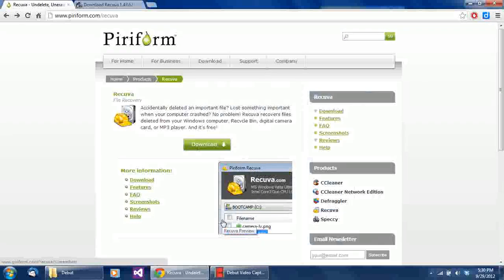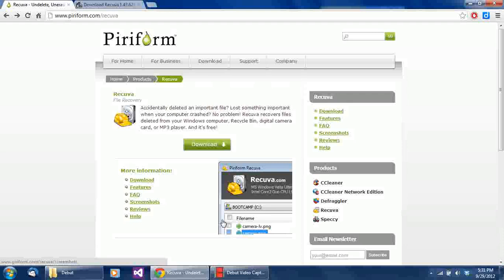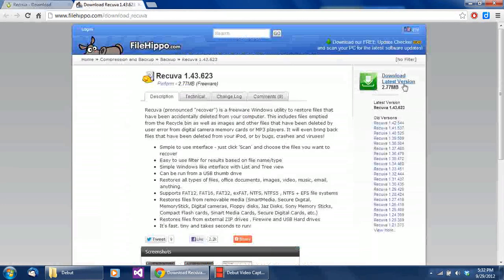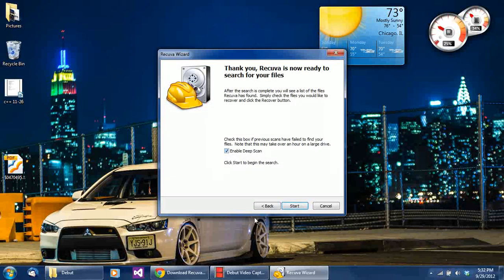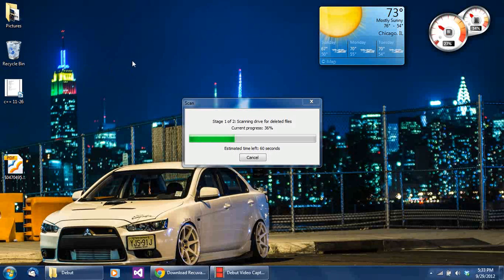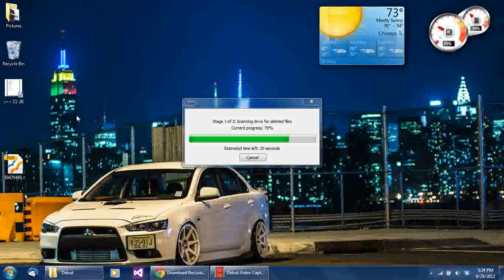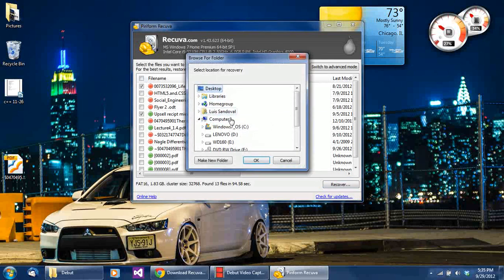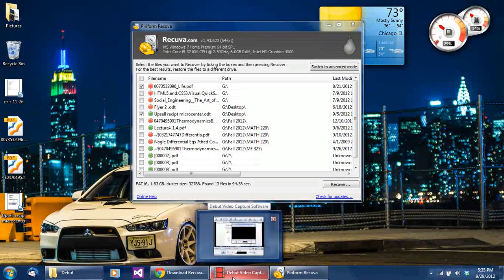Recover your deleted folders free| Recuva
Learn How to back up data easy and FREE